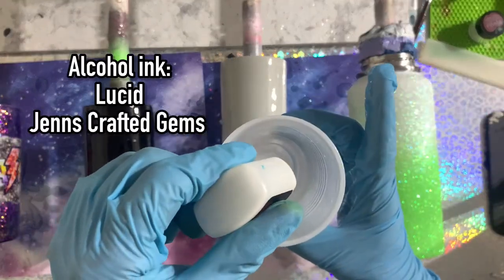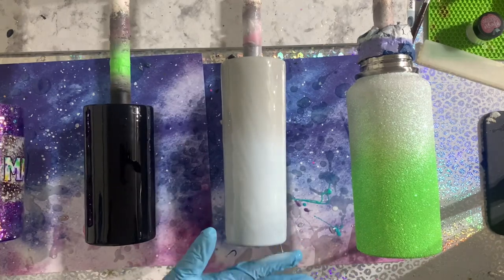Breathe Butterly design, Simplicity Design Tumbler tutorial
Hey everybody!  If you are new here welcome and if you are a returning subscriber thanks so much for coming back. In today’s video I am creating another butterfly design in a simple easy technique. I hope you enjoy today's video! Thank you so much for being here, it truly means the world to me.

-stencil leaves: Cricut Design Space (sizes to 5 inches long and 2.5 inches long)
-Breathe SVG: Cricut Design Space

UV Resin supplies:
UV Resin
UV Lamp